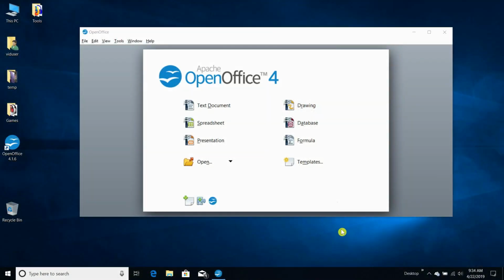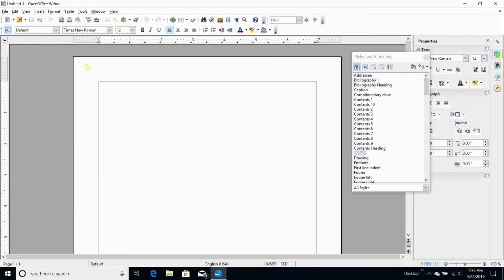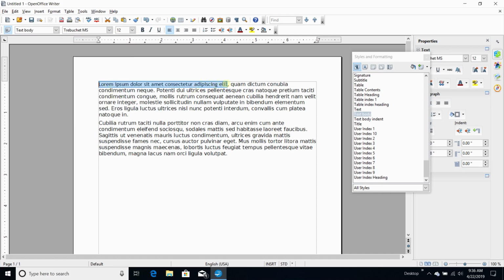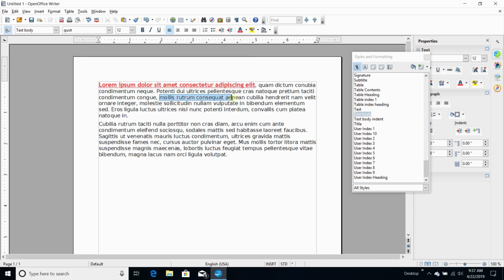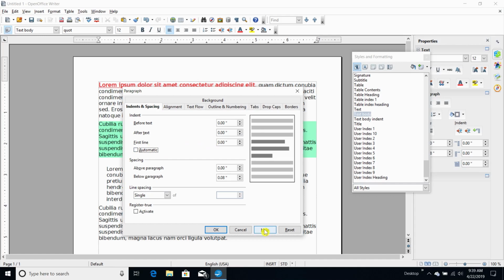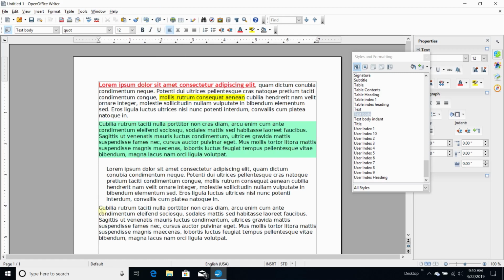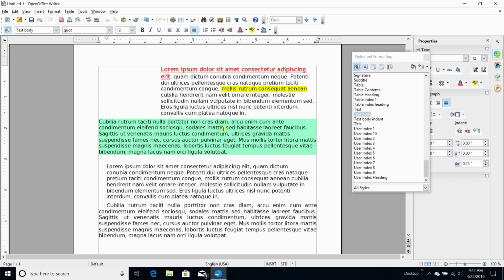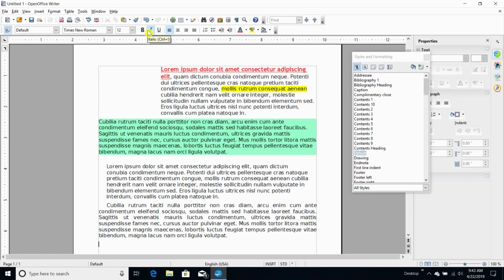Nerd Tube 0027 - OpenOffice Tutorial #3 - Basic formatting, fonts, colors and indentation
In OpenOffice Tutorial #3 you learn basic text formatting with different fonts and colors.  You also learn paragraph formatting and basic indentation.